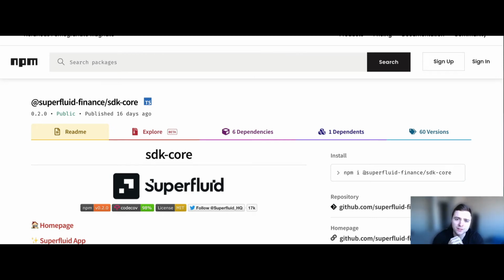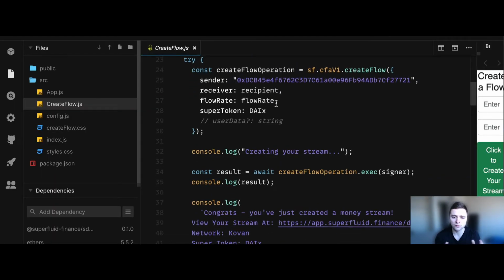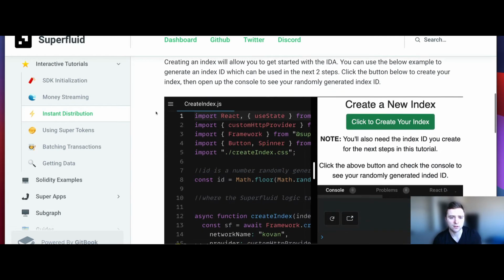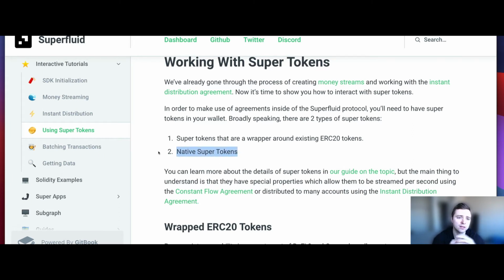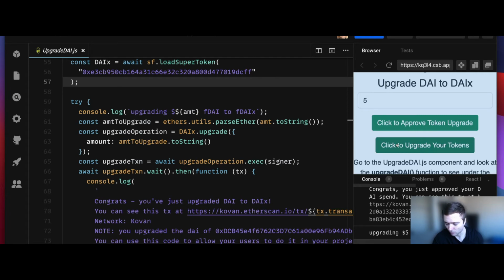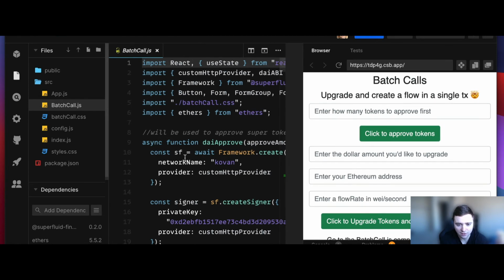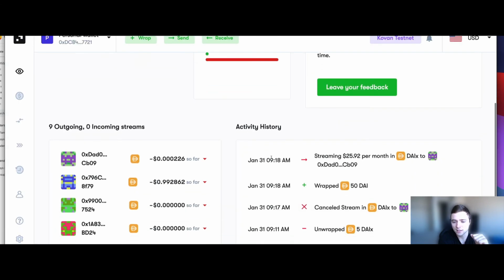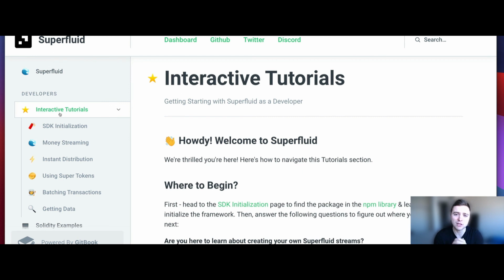⚡️ Superfluid SDK Core Walkthrough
In this tutorial we walk through the process of interacting with Superfluid using the SDK-Core. This SDK enables you to make use of the protocol in your applications with Javascript/Typescript. You can think of this video as a companion to the interactive tutorials in the Superfluid docs.